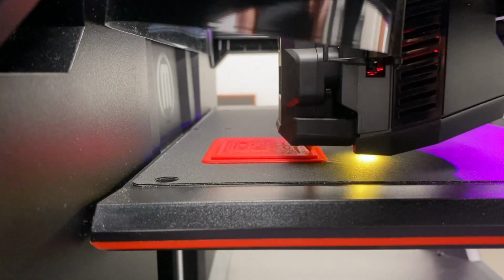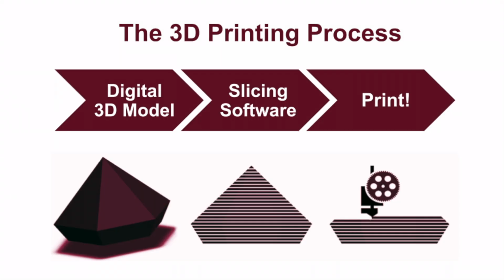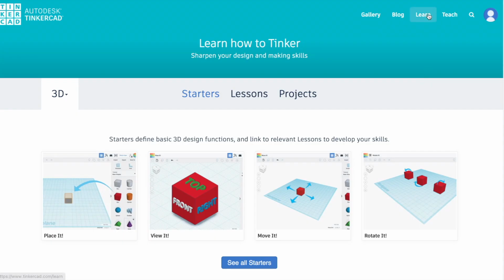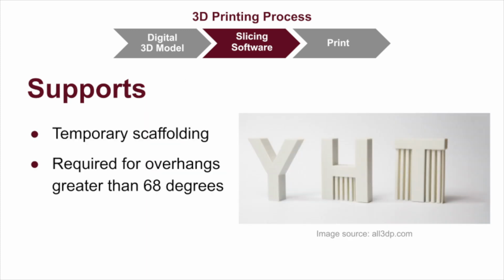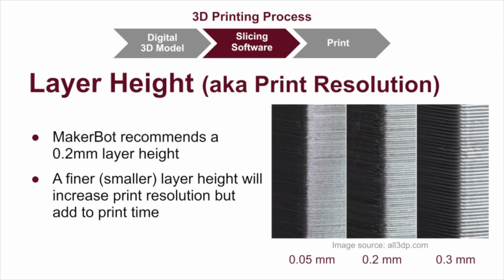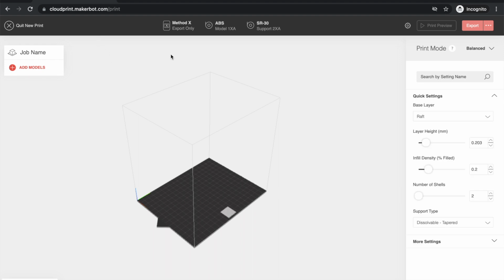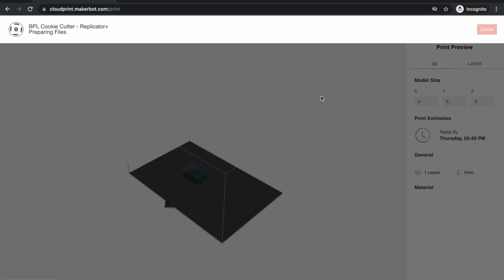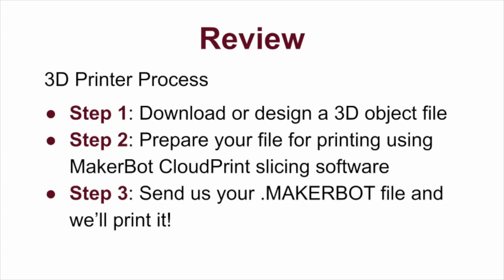How To: 3D Printing at BPL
Learn how to prepare your 3D object files for printing at Belleville Public Library.

0:00 What is 3D Printing
0:44 MakerBot Replicator+ 3D Printer
1:16 The 3D Printing Process
1:44 Step 1: Digital 3D Model
2:57 Step 2: Slicing Software
5:49 MakerBot CloudPrint Demo
7:54 Step 3: Print